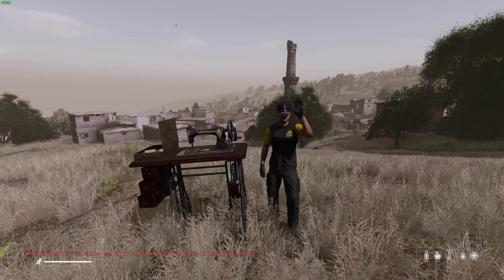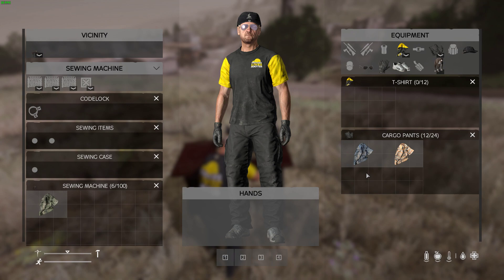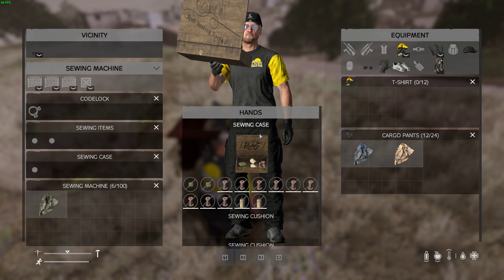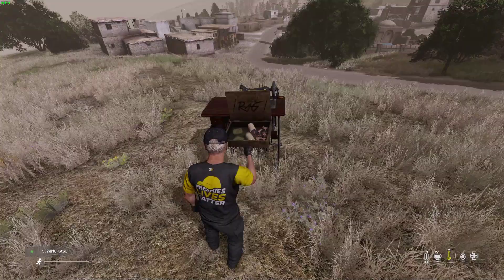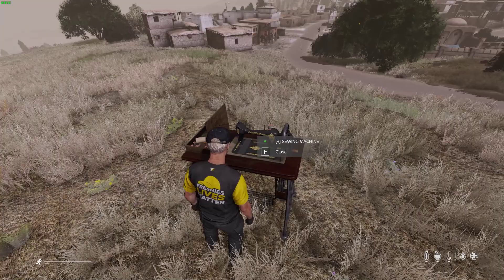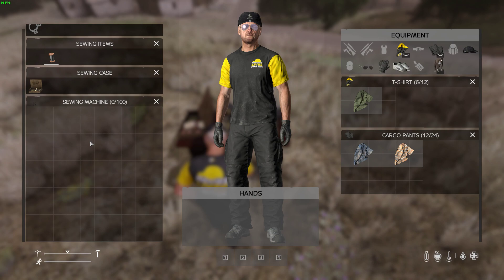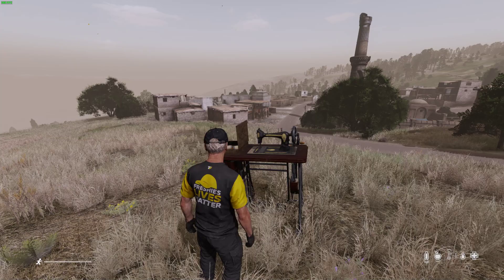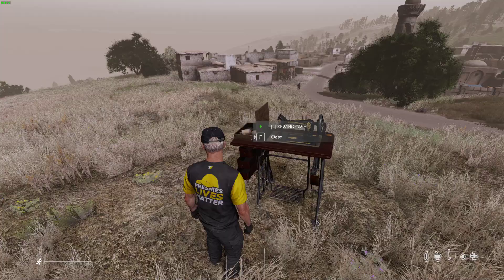DayZ How To Repair Clothing with Rag Sewing Machine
In this video:
A quick guide on how to repair clothing.
Name of MOD: RaG_BaseItems

Welcome to my servers for DayZ :) These are all the servers I do the YouTube videos on.

This YouTube channel is for how to videos for my servers and other servers.

JayZ Gaming YouTube - Chernarus Server
JayZ Gaming YouTube - Livinia Server
JayZ Gaming YouTube - Takistan Server

Please! It keeps me motivated to provide more content for you :). I appreciate the support!